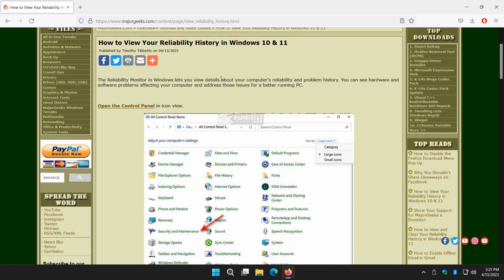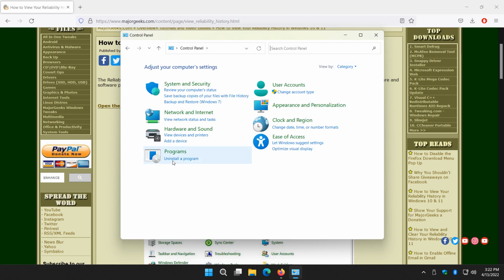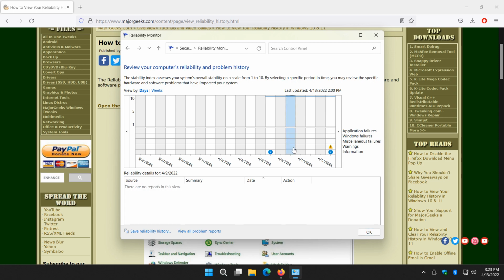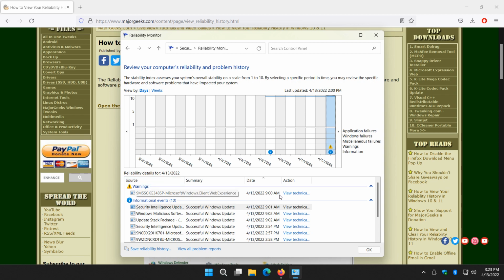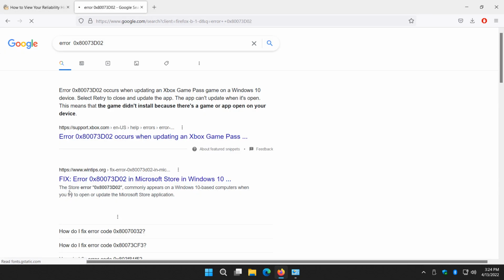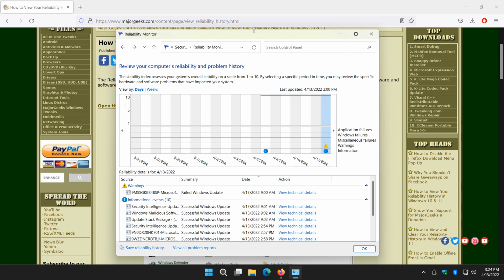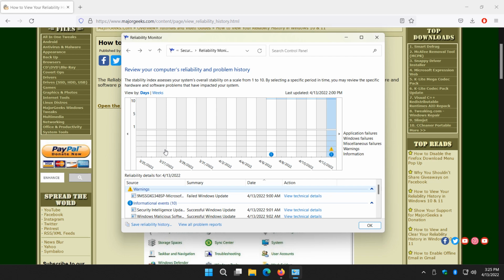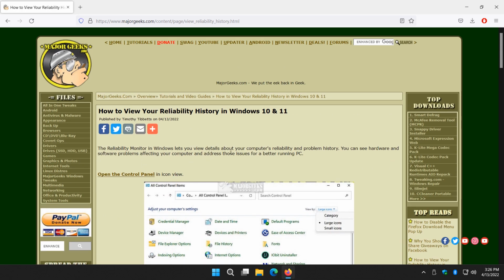How to View Your Reliability History in Windows 10 & 11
The Reliability Monitor in Windows lets you view details about your computer's reliability and problem history. You can see hardware and software problems affecting your computer and address those issues for a better running PC.